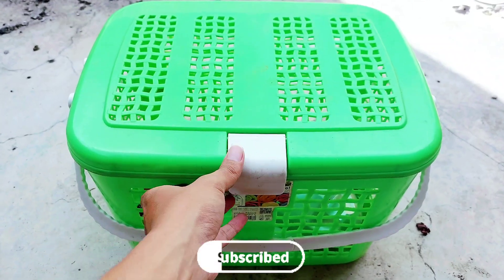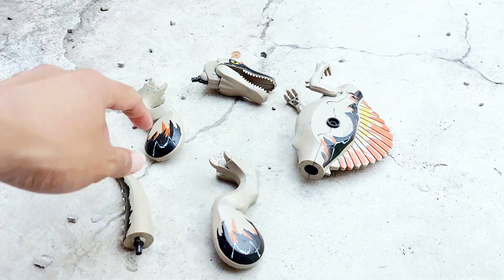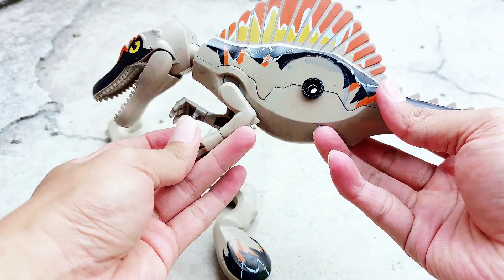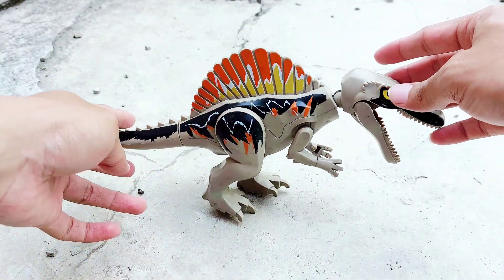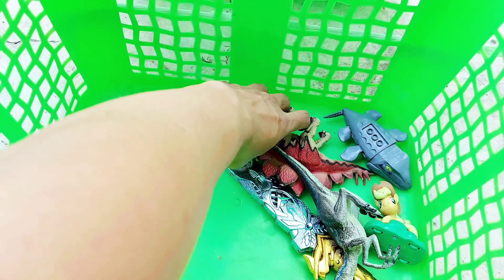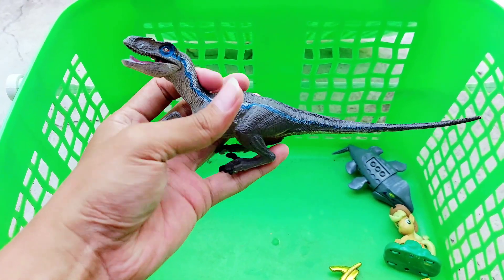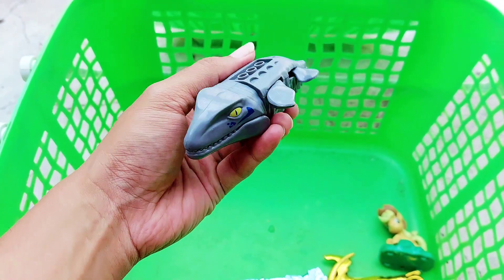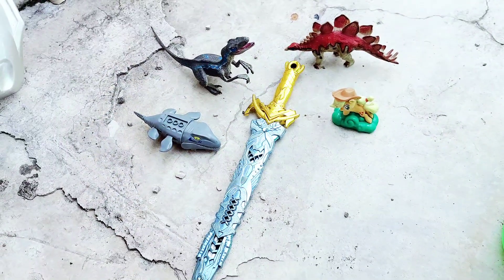Jurassic World Evolution 2 Trex, Brontosaurus, Triceratops, Brachiosaurus, Sharkzilla, Dilophosaurus